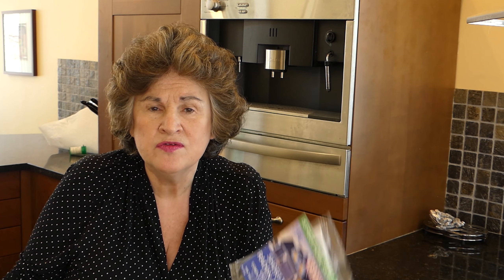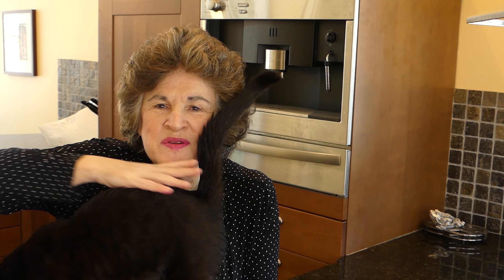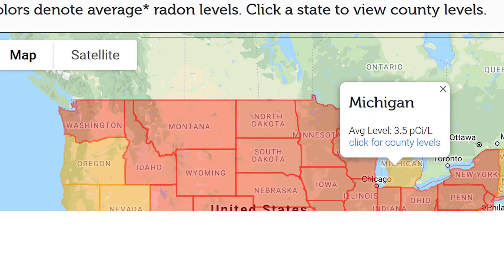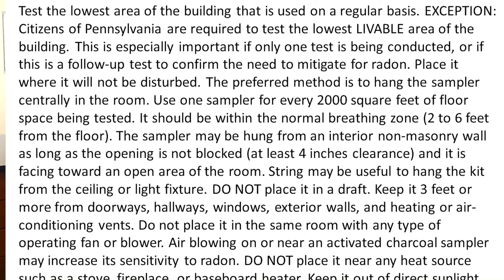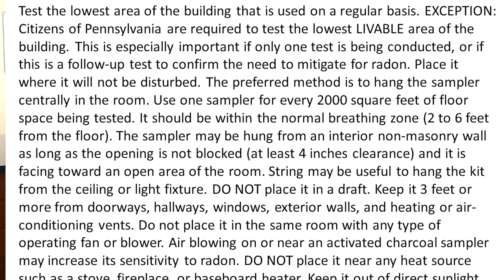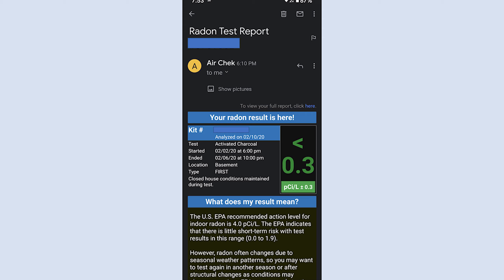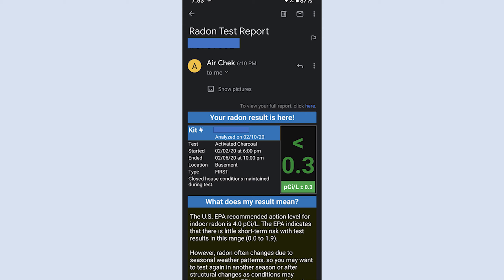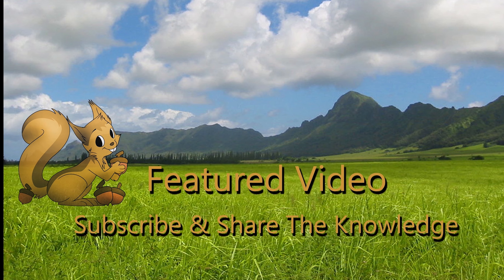Silent Killer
What can kill you that you can't see, you can't taste, and you can't smell?